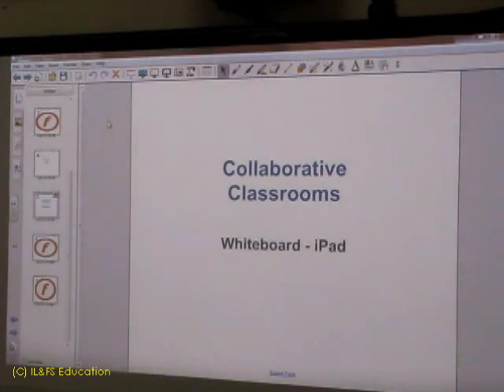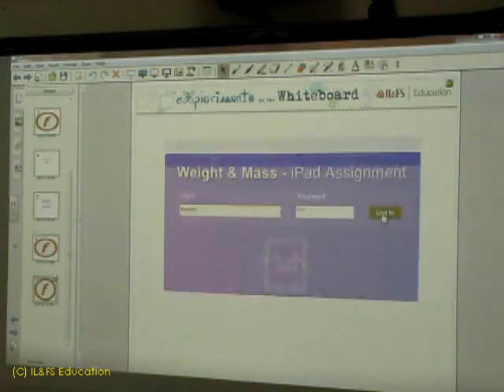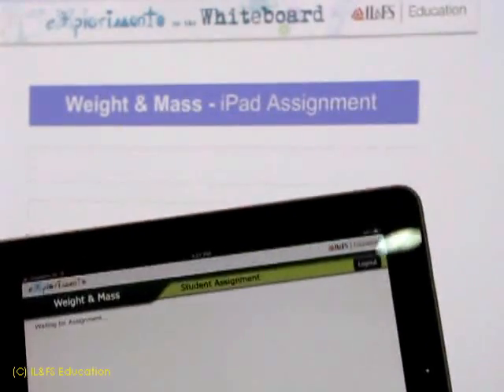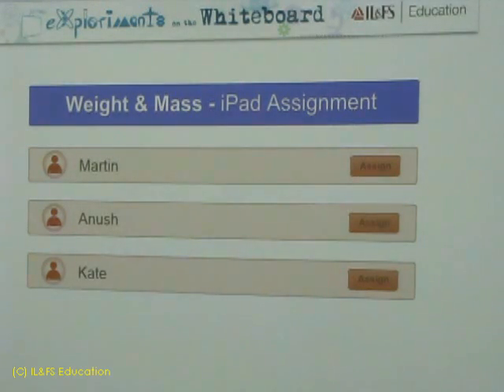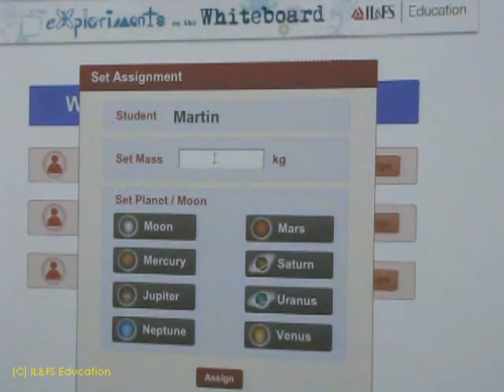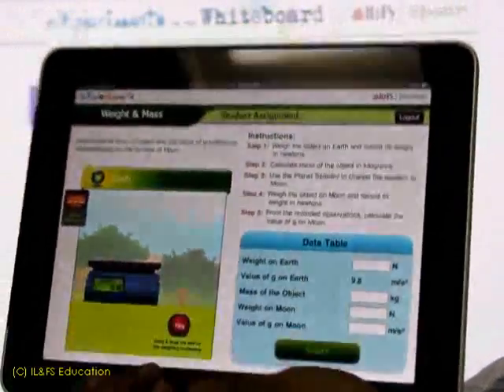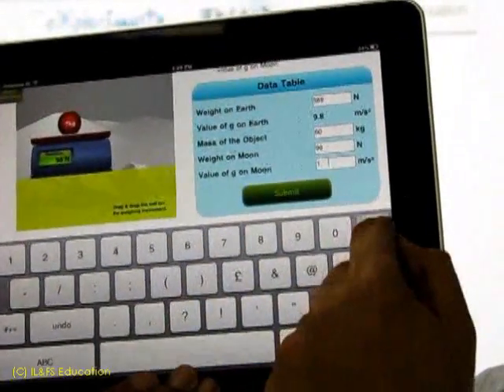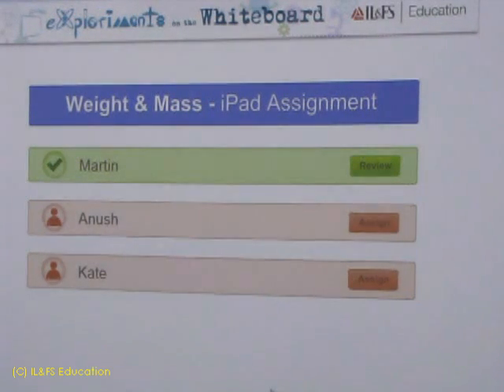Classroom Collaboration: Exploriments, Whiteboard, iPad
Exploriments are simulation based tools designed as effective aids for both, teachers and students. Teachers can use Exploriments to explain complex topics in Science that require appropriate pedagogy support. As a self-learning tool, students can use Exploriments to understand the intricacies of a concept, reinforce learning and explore variations of the same concept so as to enhance his or her understanding of the topic.

Exploriments are offered on wide variety of delivery platforms to engage the learners and educators, in environments that are familiar, with devices that are appropriate and techniques that are conducive to STEM development.

There is no doubt that interactive whiteboards/projection systems and Apple iPads, provide the finest teaching and learning experience respectively, but we always dreamed of putting it all together in a seamless classroom experience where whiteboards and iPads become a part a integral part of learning process. We wanted to enhance the iPad experience from a 'self-exploration' mode and use it as a medium of active participation in the 'classroom learning'.

With this unique framework, teacher can drive a lesson in the classroom using the interactive whiteboard and the students participate in the session with a similar, but not the same, corresponding set of Exploriments on their personal iPads Through a custom communication platform, the teacher can actually assign selective Exploriments-based assignments with customized problem definition per student and track their progress. It is an attempt to use technology not only for insulated self-learning or demonstration-based teaching but also in a more integrated and holistic teaching and learning experience, especially in a classroom environment.